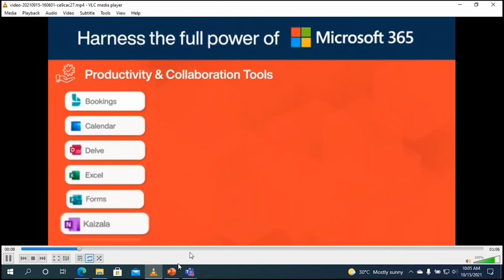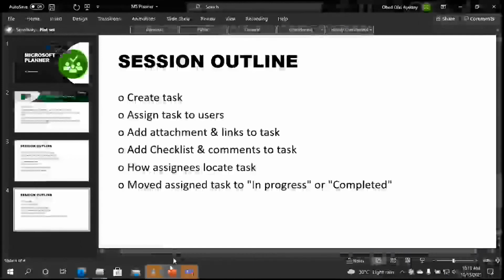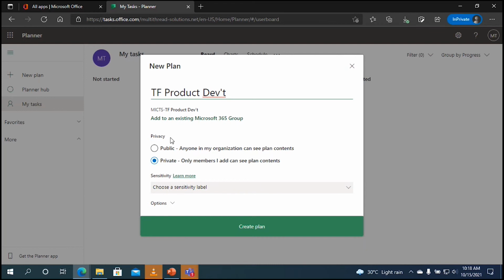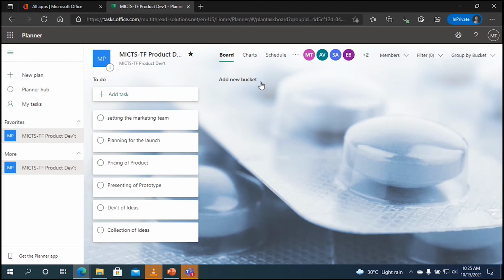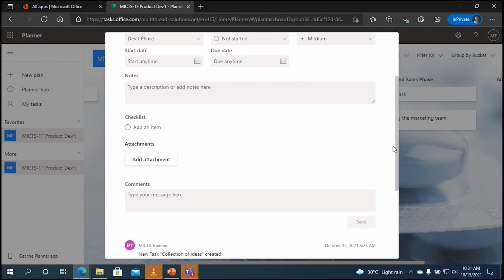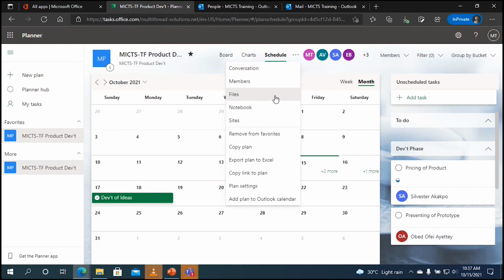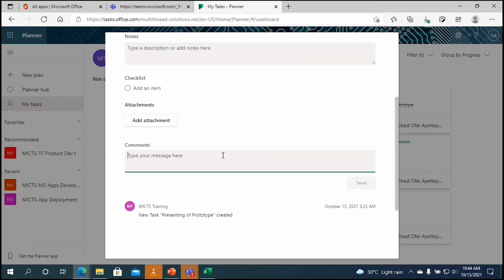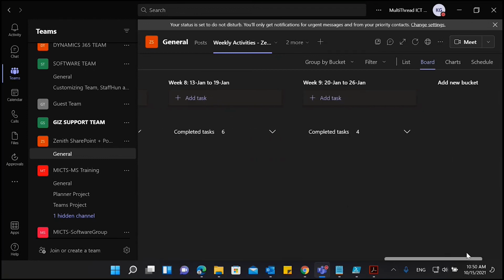Microsoft Planner Training | Complete Guide on Usage | MICTS Techy Friday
In this MS Planner training, we cover everything you need to know to use Microsoft Planner. We will show you how to use Microsoft Planner from the web (from office.com) and also how you can use Microsoft Planner in Microsoft Teams.